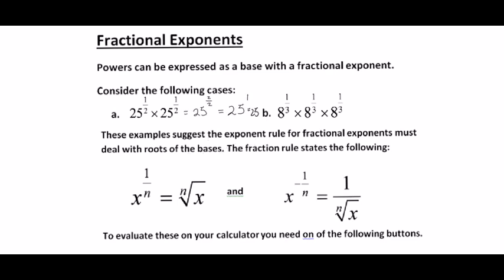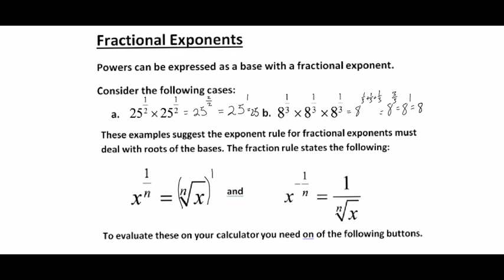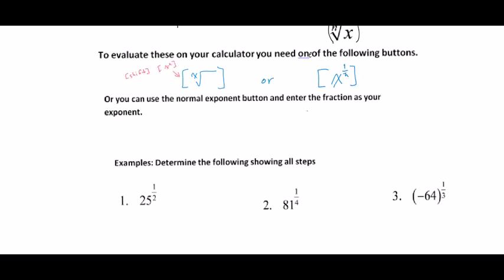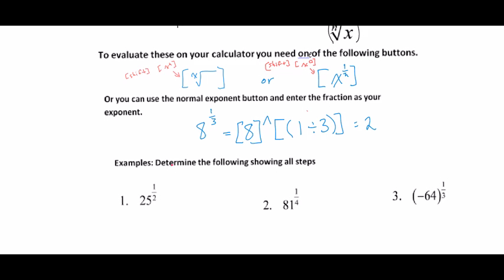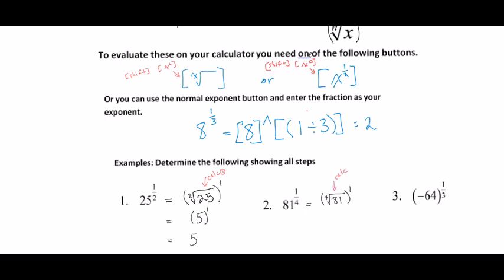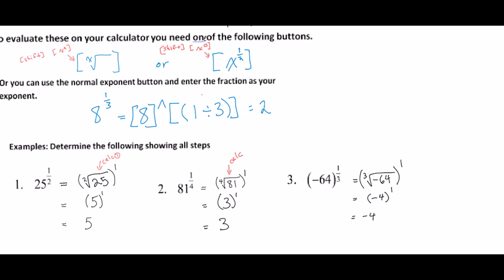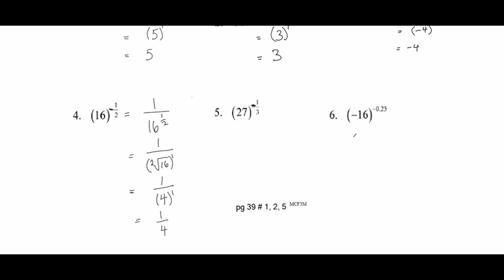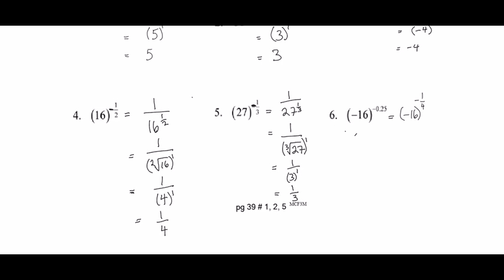MCF3M U3 4b Fractional Exponents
Working with Basic Fractional Exponents where the numerator is 1